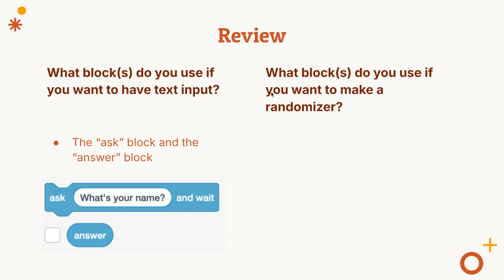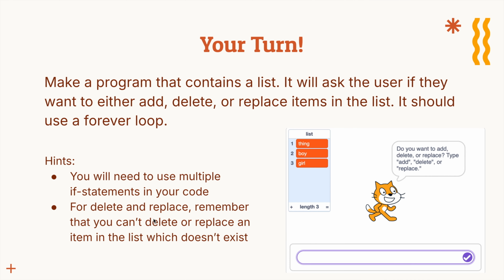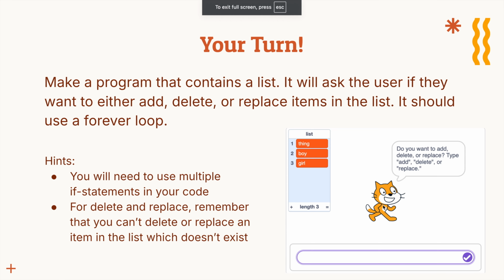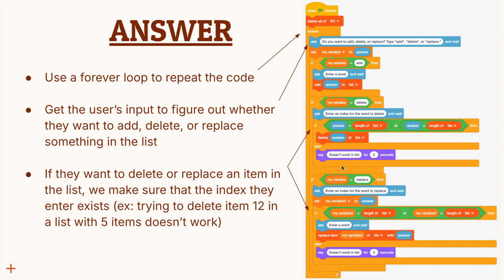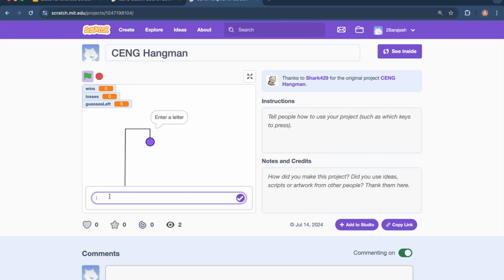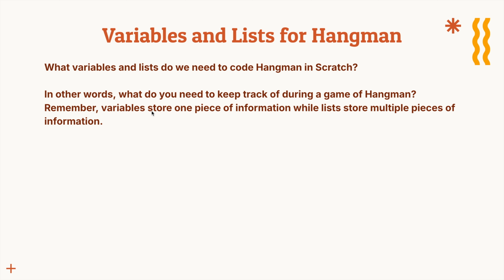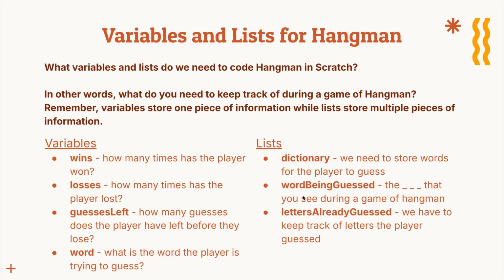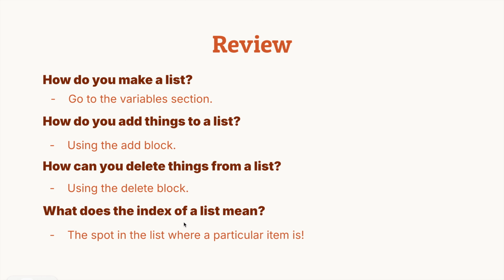Advanced Scratch Lesson 2